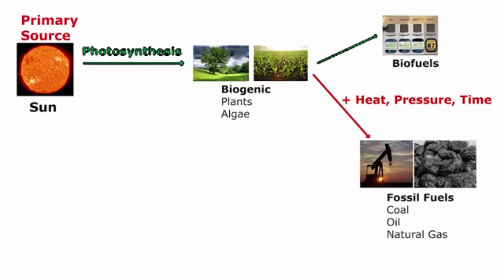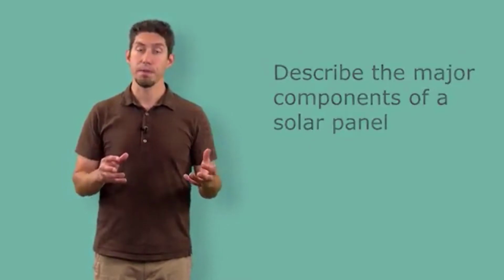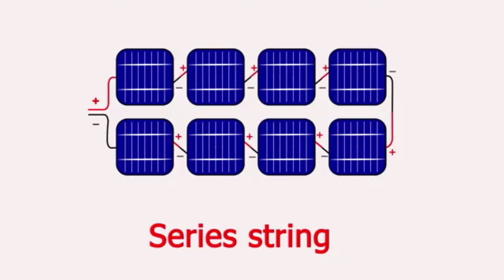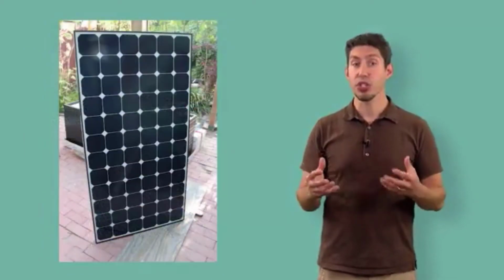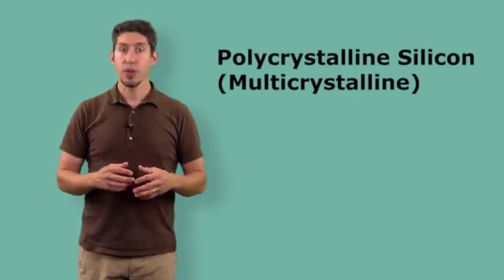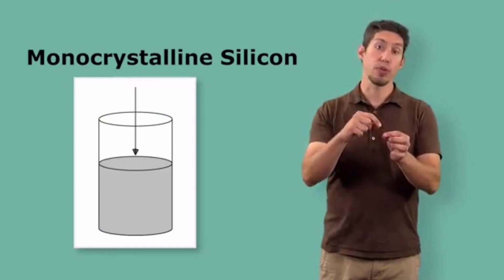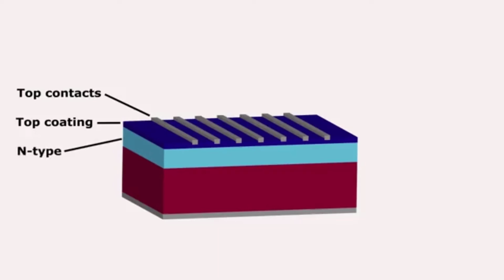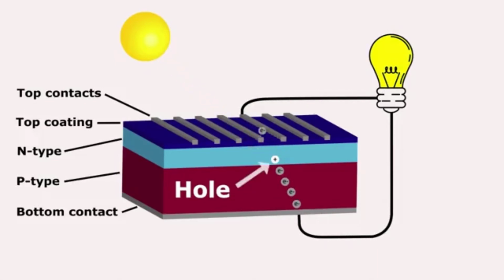How Solar panels Work(Solar Energy Basics Beginners Guide) PART 1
This video shows you, how  solar panels work which is a part of series of specialization in solar power system. This is part one of the series. Please check in the description for a link to  part two of this video .

This video is only made for educational and entertainment purposes, so please don’t misuse it. As well as only follow the instructions, visual or verbal on the video at your own risk, we will not be held responsible for any loss or damage. As a part of the YouTube Community, we have not used or recommended using anything against the will of YouTube TOS. As well as we are not used or recommend anything illegal, harmful, or dangerous in this video. Thank you

▼ Links are mentioned in this video! ▼